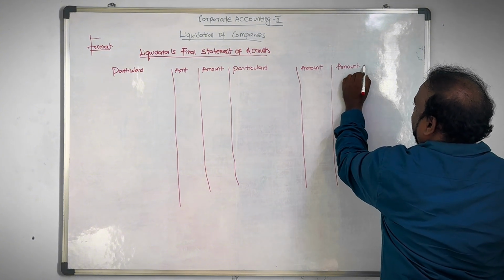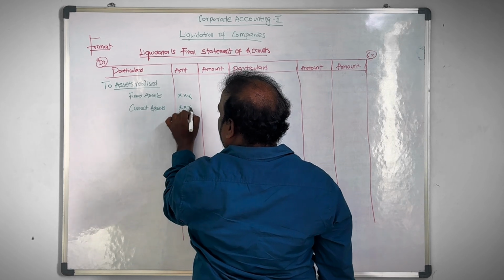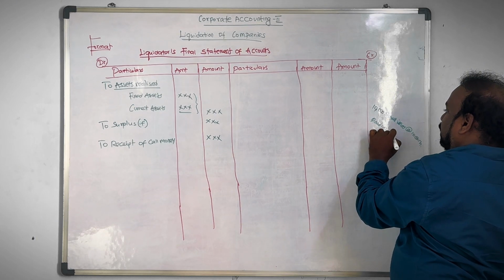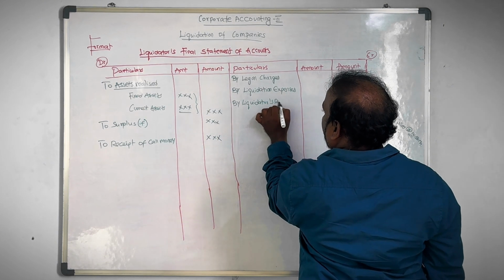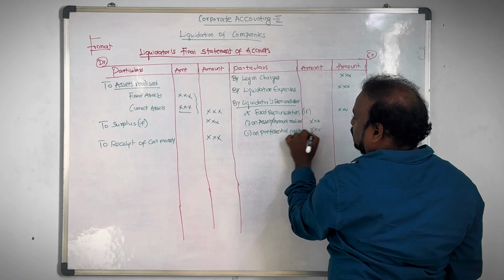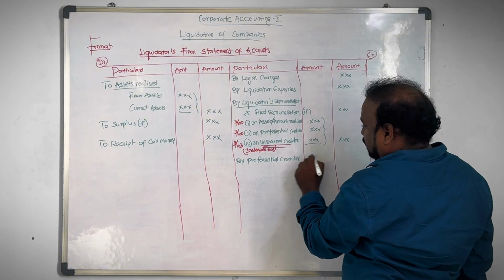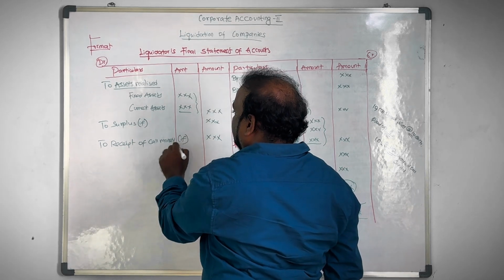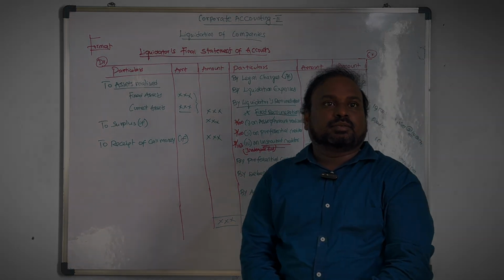CORPORATE ACCOUNTING 2